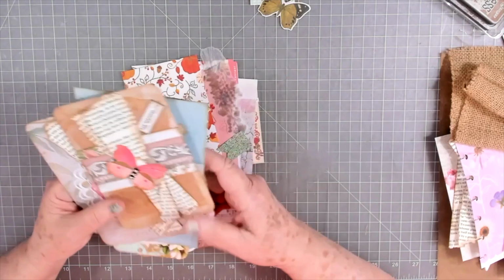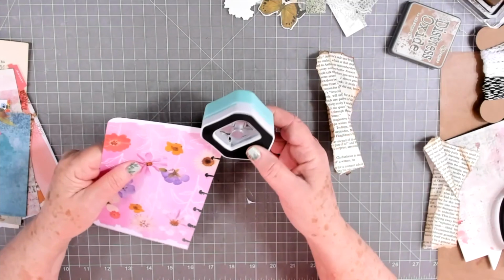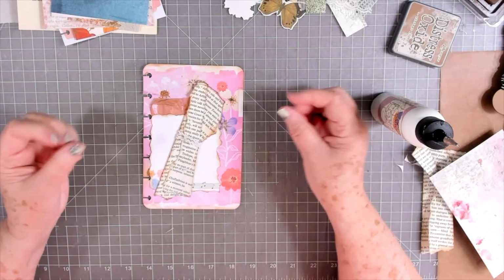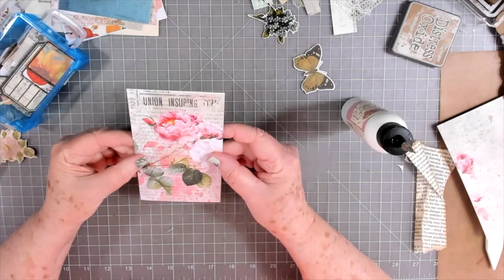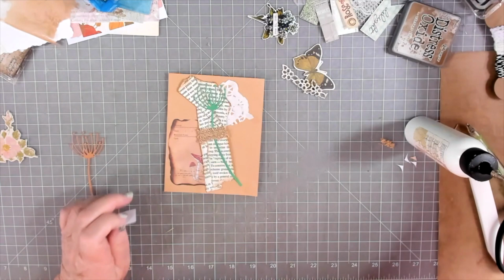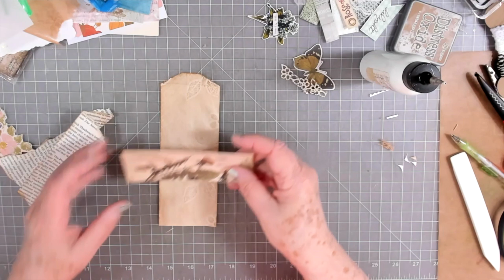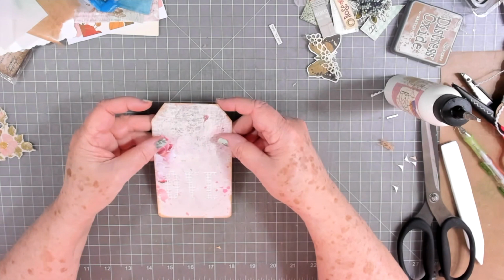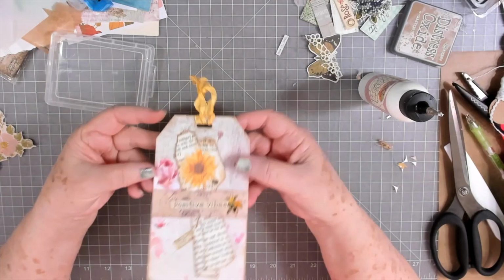EASY BOOK PAGE JOURNAL EMBELLISHMENTS ~ INSPIRED BY NATASHA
We are using old book pages to make easy embellishments. These were inspired by a video I saw on Natasha channel. Her link is below.

Seam binding

SWME Mailing Address:
5211 county road 1435